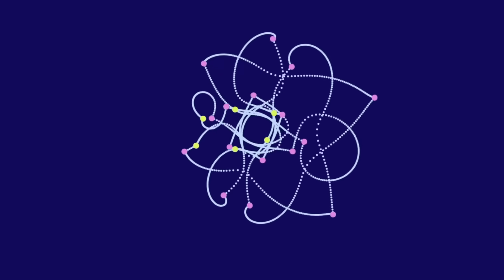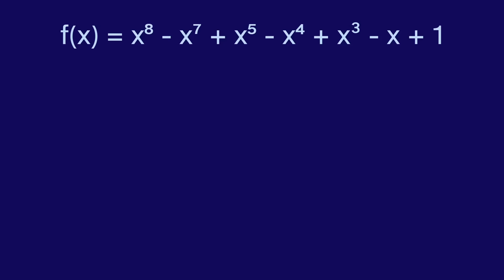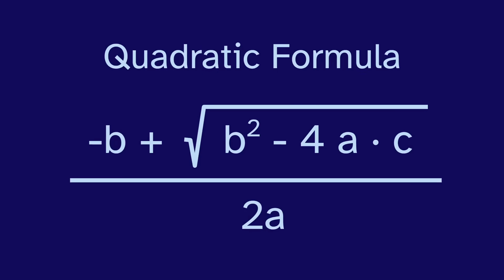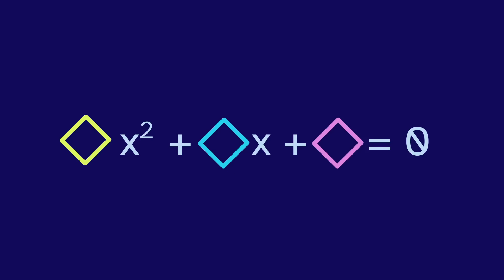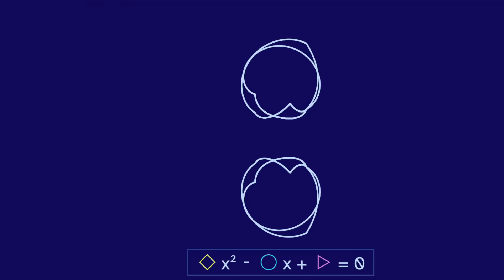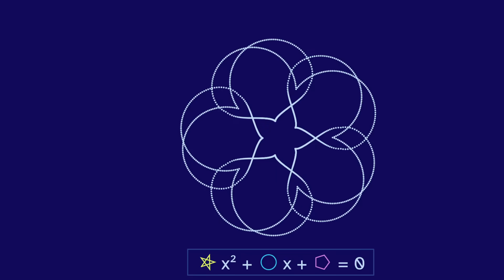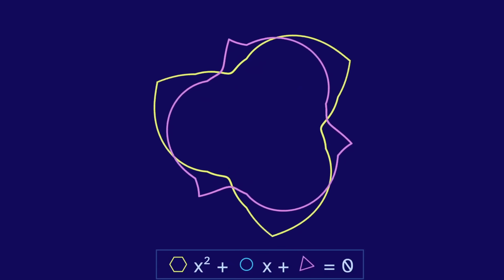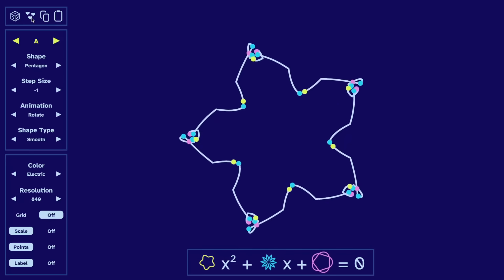Cursed Quadratic Equations